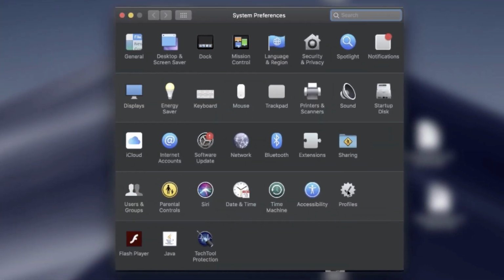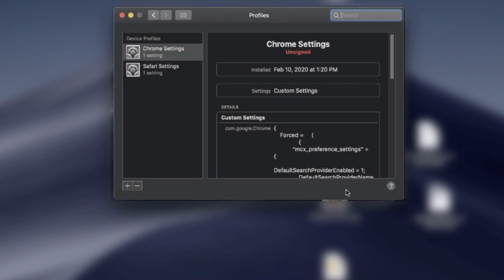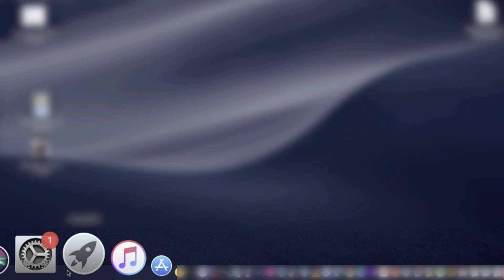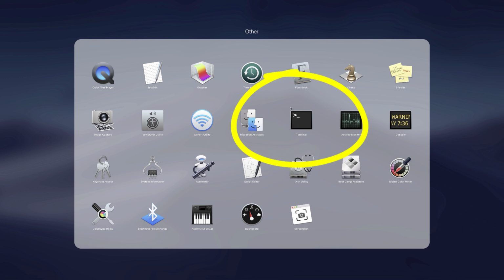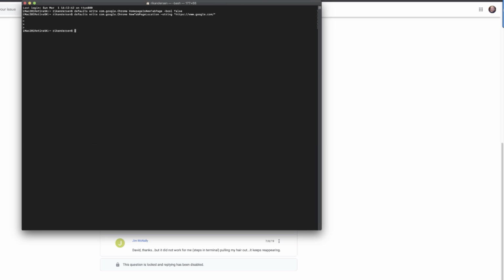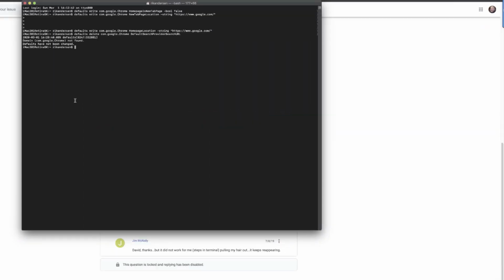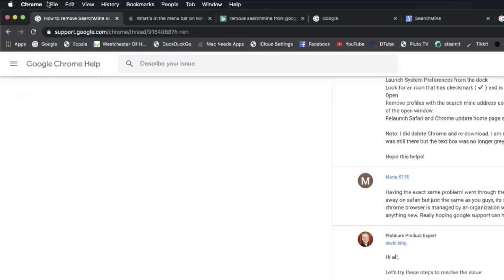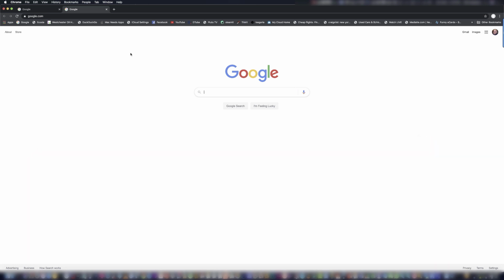How to remove SearchMine as my search engine?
SearchMine took over as my search engine. I tried resetting my chrome browser, uninstall/install again chrome... nothing worked. My search engine browser remain Searchmine. Also, when I go to settings, it will let me delete random search engines listed on my settings but SearchMine can't be deleted. It does not give me the option to...

Platinum Product Expert
David.King
7/8/19

Hi all,

Let's try these steps to resolve the issue:

- Save these steps somewhere safe and close Chrome.
- Click the "Preferences" icon in your Mac's menu bar and select "Profiles".
- Select all "AdminPrefs" profile(s) and delete it/them by clicking the minus (-) icon at the bottom.

Once you've removed the unwanted "adminprefs" profile(s), you should be able to follow these steps:
Open the Terminal app (Go - Utilities - Terminal or press Command+Space and search Terminal)

Enter the commands below and hit the Enter key after each one:

- defaults delete com.google.Chrome DefaultSearchProviderSearchURL
- defaults delete com.google.Chrome DefaultSearchProviderNewTabURL
- defaults delete com.google.Chrome DefaultSearchProviderName

Now restart Chrome and the issue should be resolved. If not, you may need to restart your Mac.

LINK TO HIS SOLUTION...